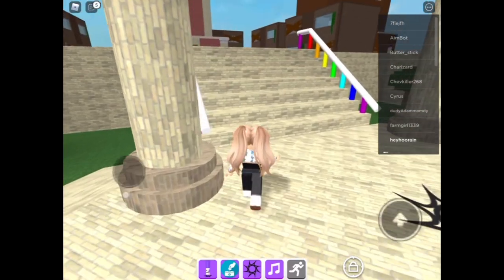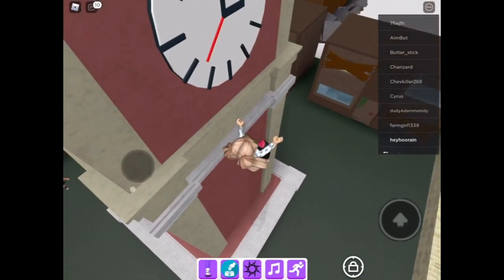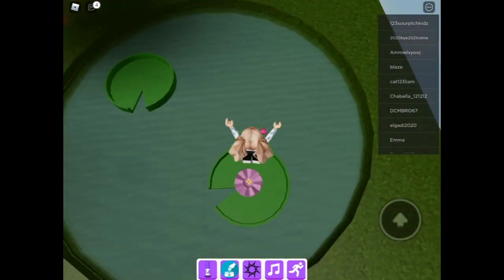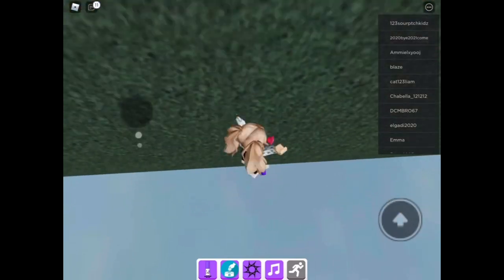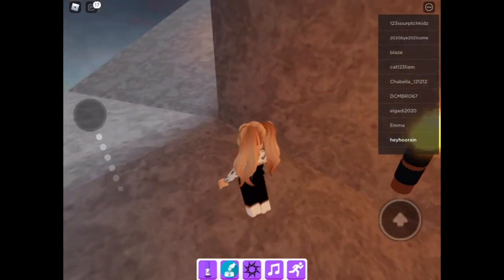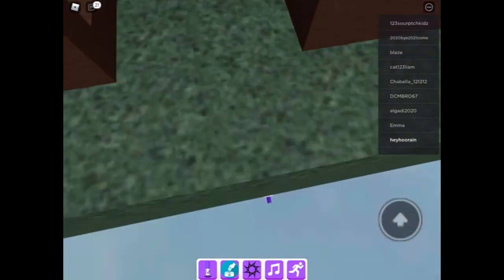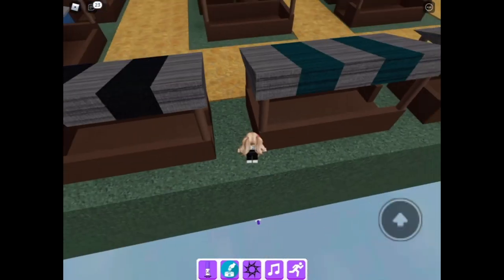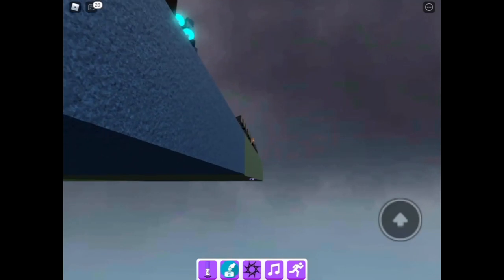How to find LILLIPAD, TORCH, & BFDI marker